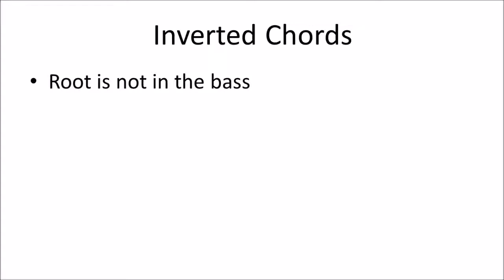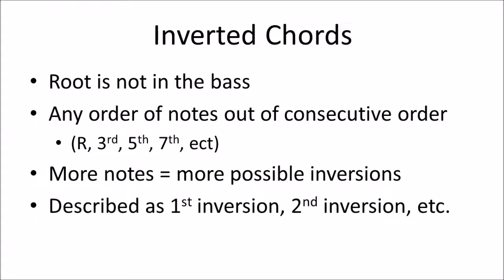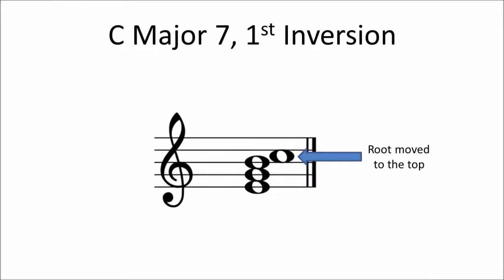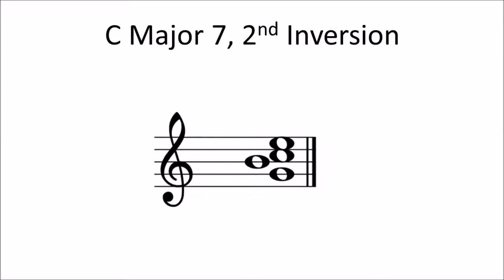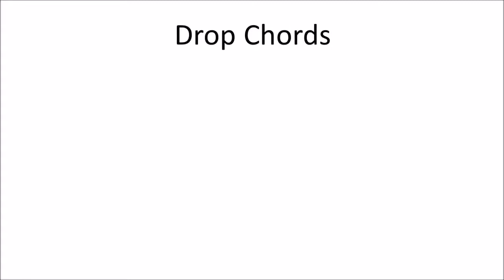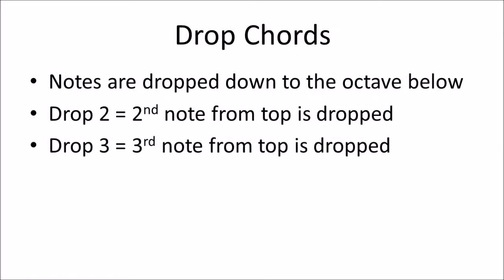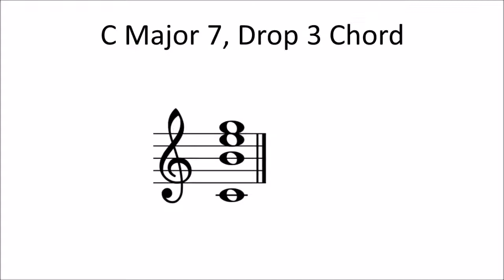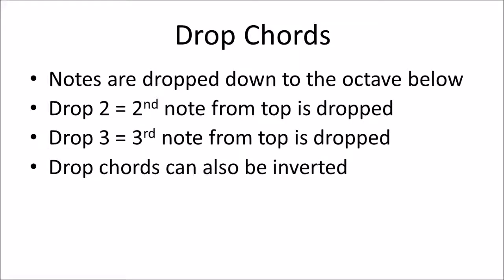Guitar Chords 101 Video #8 - Inverted Chords